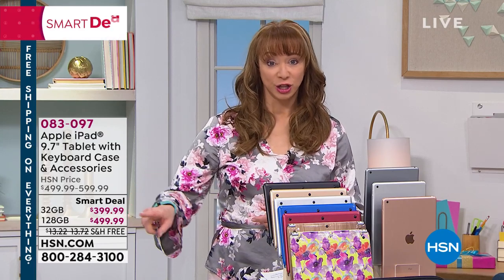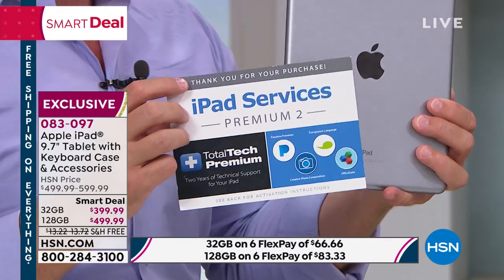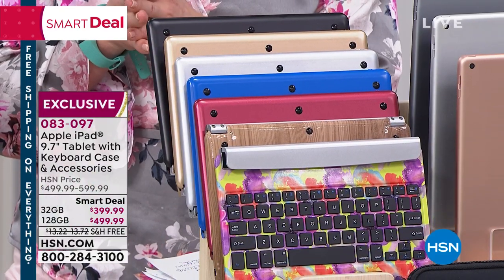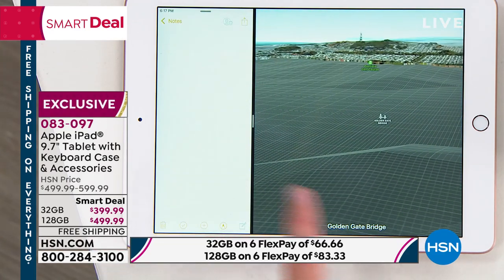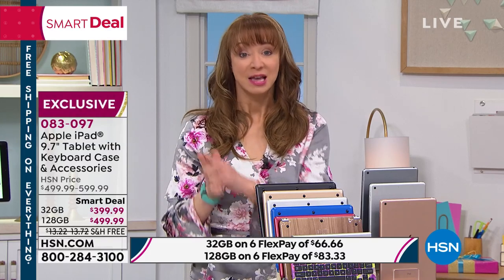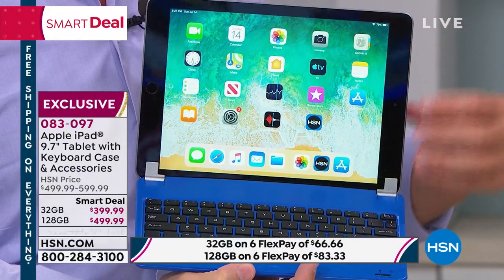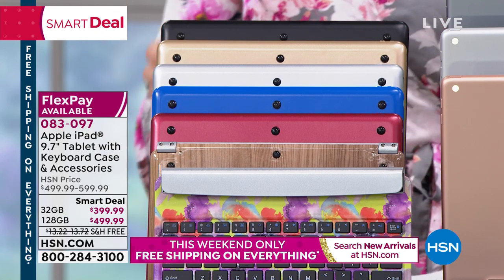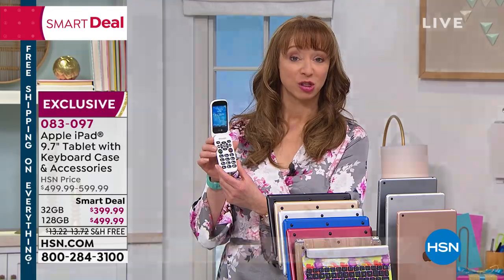Apple iPad 128GB Tablet w/Keyboard Case Accessories G...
Apple iPad 128GB Tablet w/Keyboard Case   Accessories  Gold
With the Apple iPad, every task on your todo just got a lot more fun. Send emails on your daily commute with the Bluetooth keyboard case or FaceTime with coworkers in HD. And when it's time to play, the iPad's stunning, 9.7" retina display makes everything from recipe building to photo editing appear crisp and vibrant. Through the workweek and into the weekend, the Apple iPad has you covered.

    iPad 9.7" (6th Generation) WiFi tablet
    LightningtoUSB cable
    USB power adapter
    Quickstart guide
    Set of Apple stickers

Bundled Goodies

    Clipon Bluetooth Keyboard
     Neoprene Case
     iPad Stand
     Stylus Pen
     Stereo Earbuds
     Cleaning Cloth
    iPad Services Essentials 2 voucher